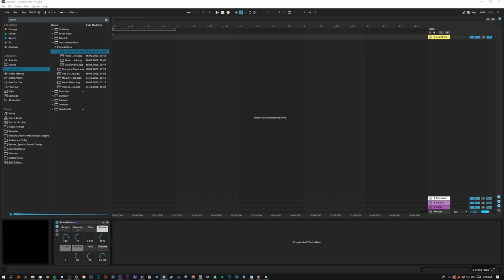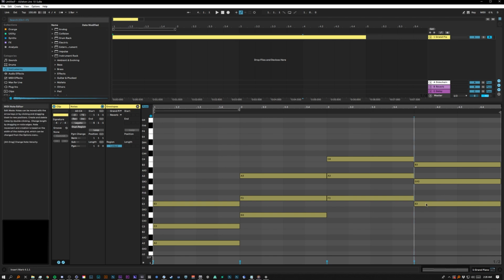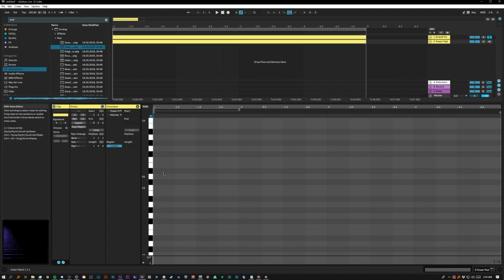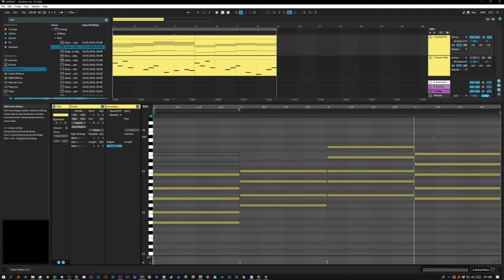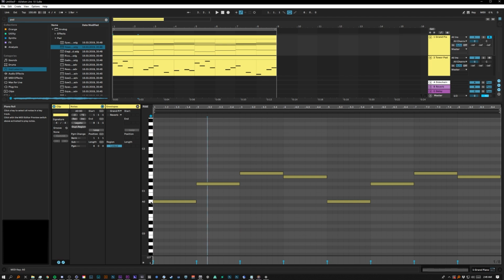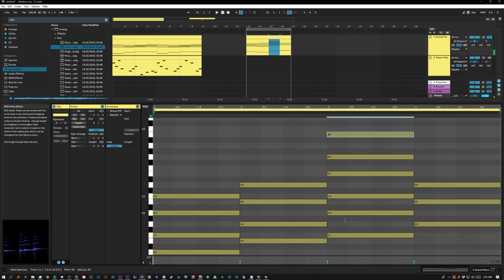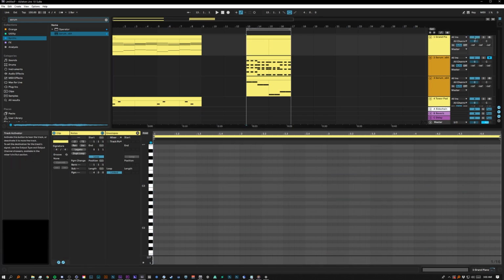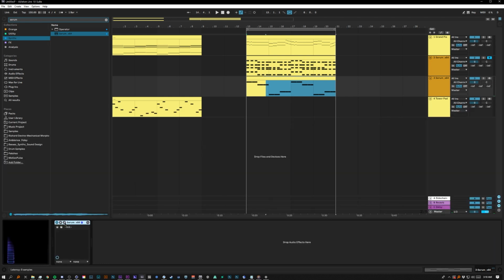Easy Theory - Basslines, Chords, Melodies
Demonstration of using simplified/restricted theory techniques for building chord progressions and melodies.
Feedback and suggestions welcome.